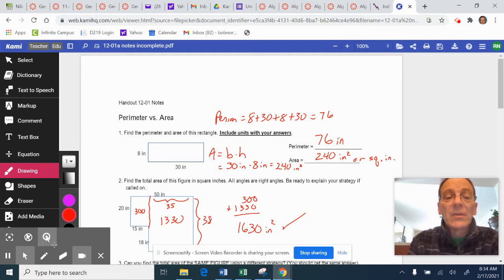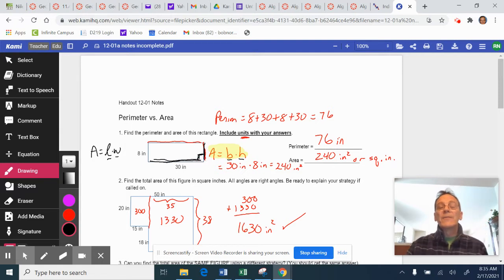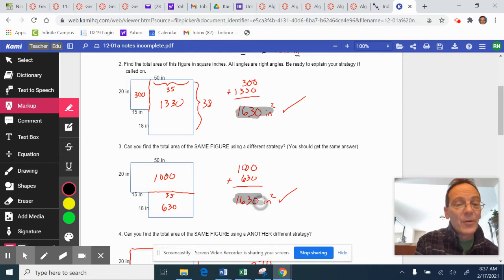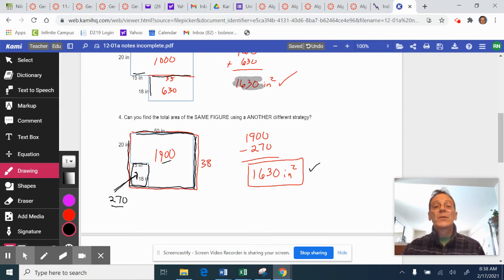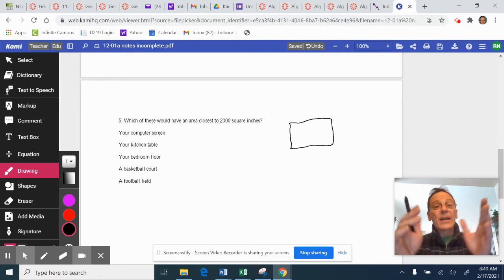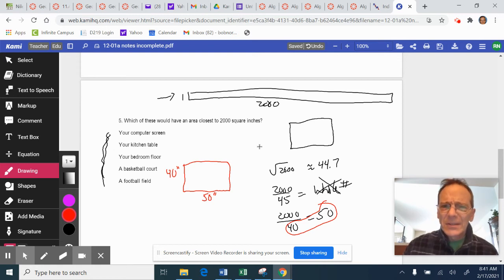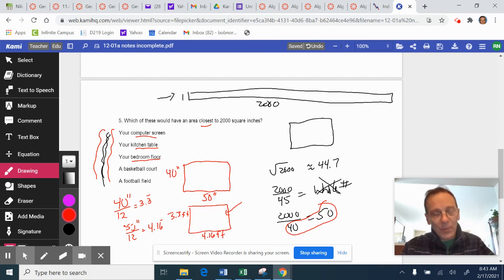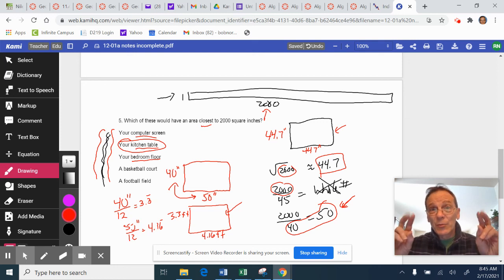Video Lesson 12-01